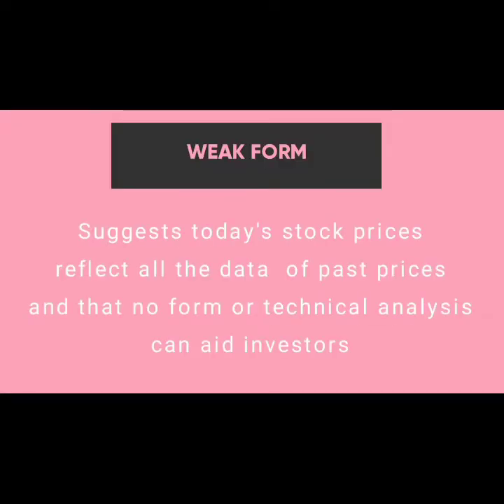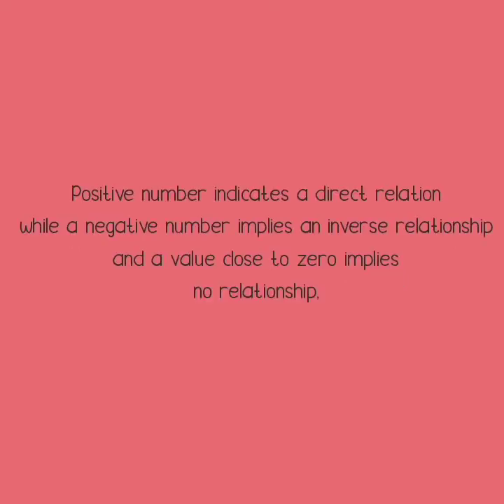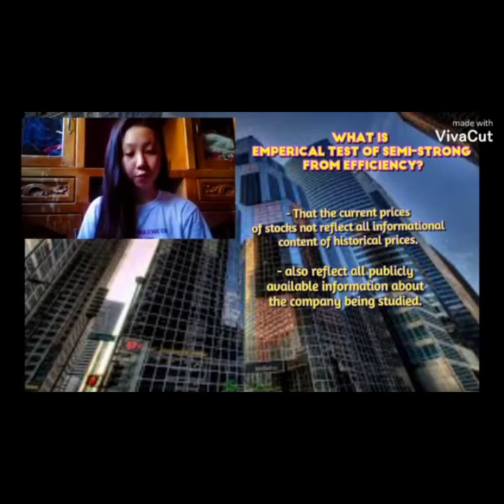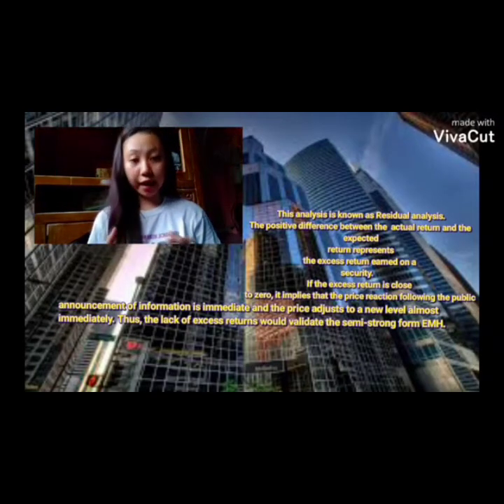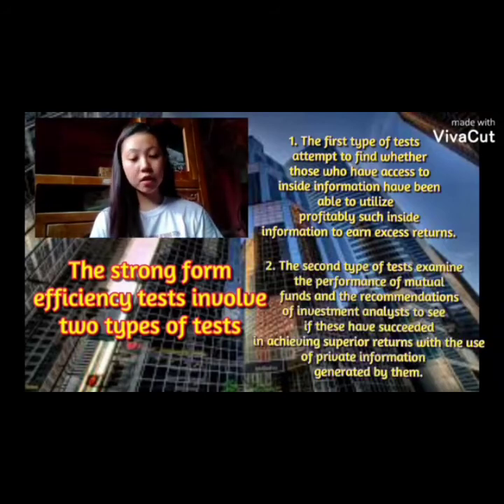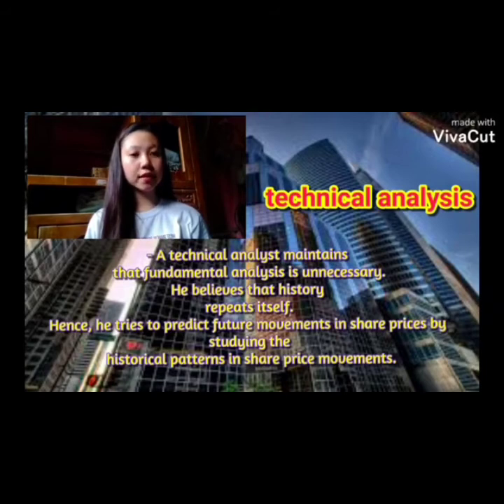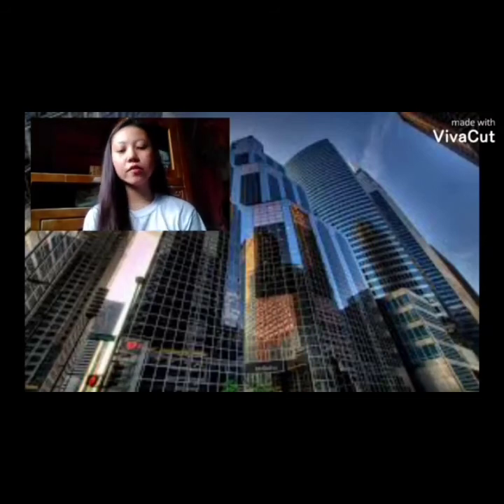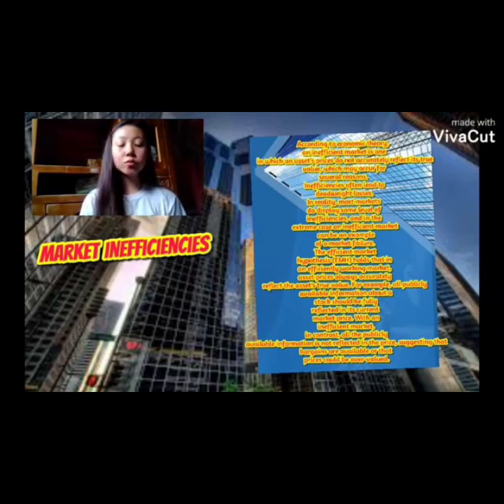EFFICIENT MARKET THEORY